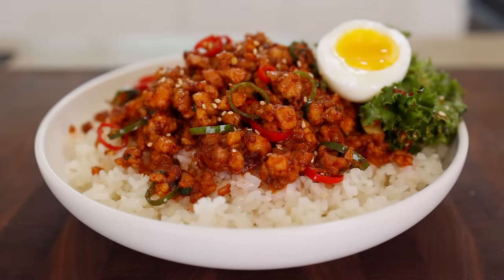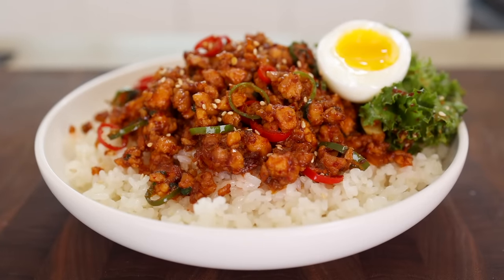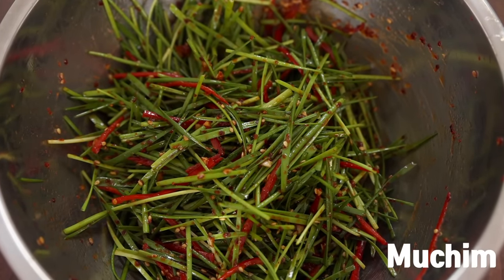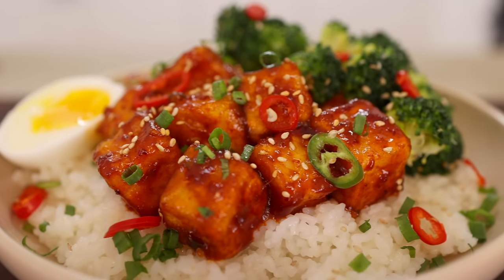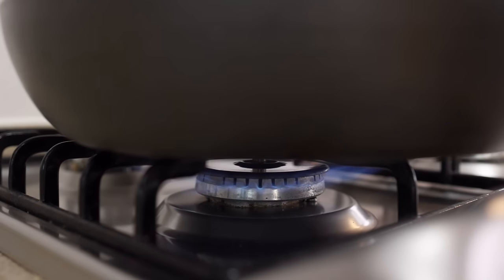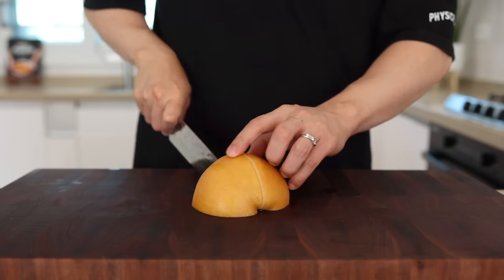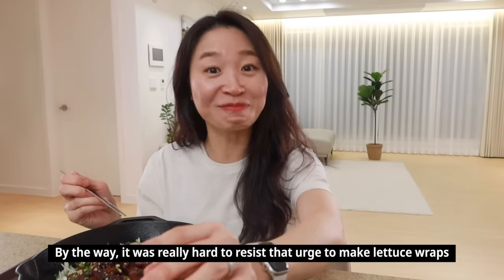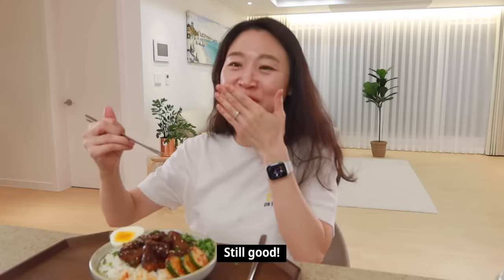15 Minute Korean Rice Bowls For Your Busy WEEKNIGHT DINNER Part 2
15-Minute Korean Rice Bowls For Your Busy WEEKNIGHT DINNER Part 2

▶ Get Written Recipes here!
1. Gochujang Chicken Rice Bowl
3. Gochujang Tofu Rice Bowl